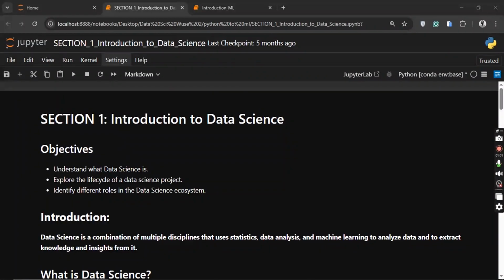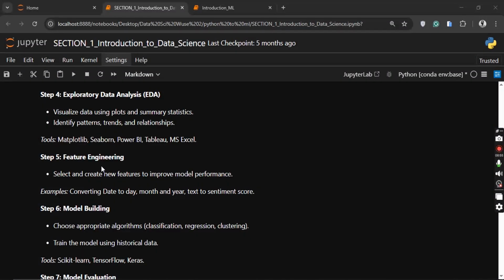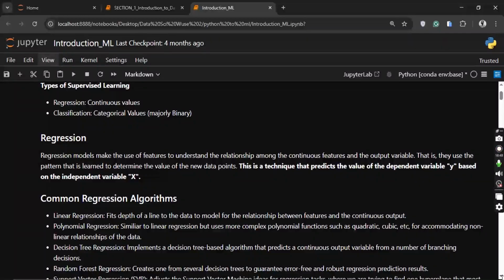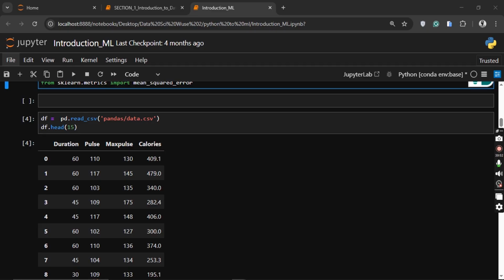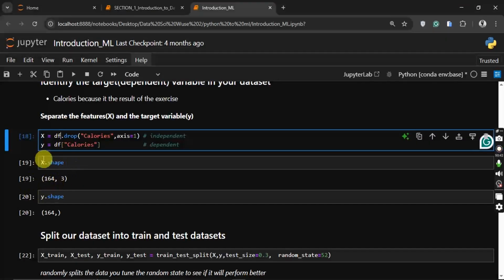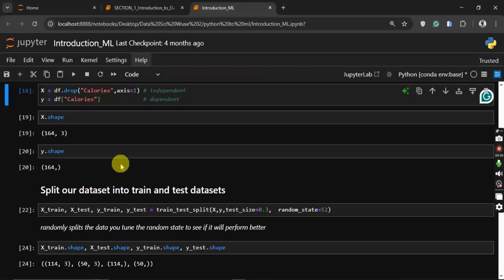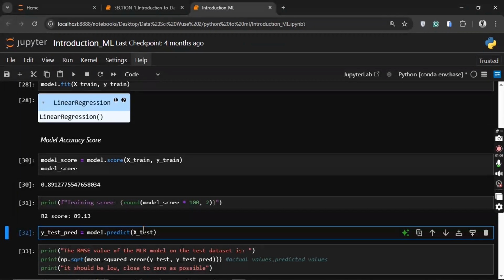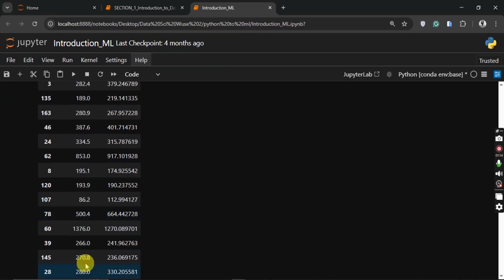The Data Scientist’s Roadmap: Bridging Exploratory Analysis and Regression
Mastering the fundamentals is the most reliable path to a data science career in 2026. This "roadmap" guide shows you exactly how to transform raw, messy data into a structured regression analysis that stakeholders can actually use.

Key Takeaways:
EDA Foundations: Using descriptive statistics and visualizations to verify assumptions before modeling.
Feature Selection: How insights from your EDA phase determine which variables belong in your linear regression.
Statistical Validity: Checking for common pitfalls like homoscedasticity and outliers that can break your predictions.
2026 Industry Best Practices: Tips for creating interpretable and actionable models for modern business environments.